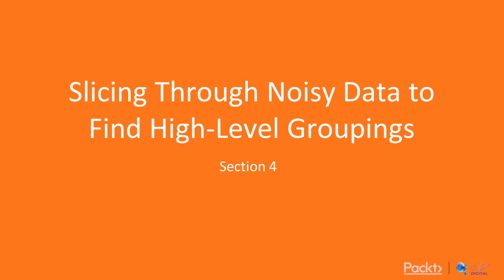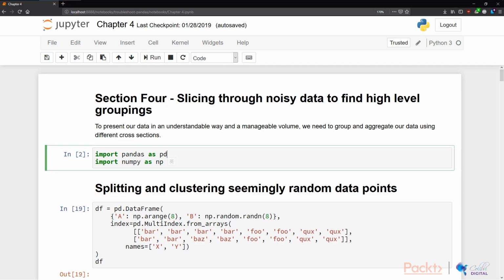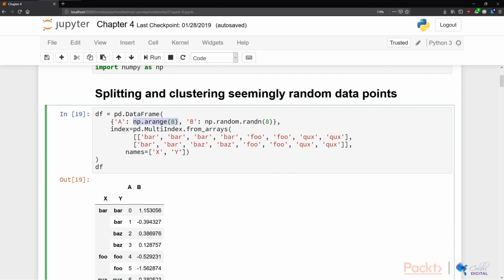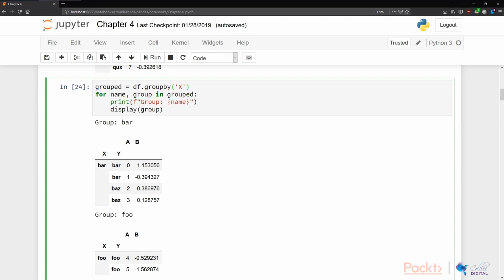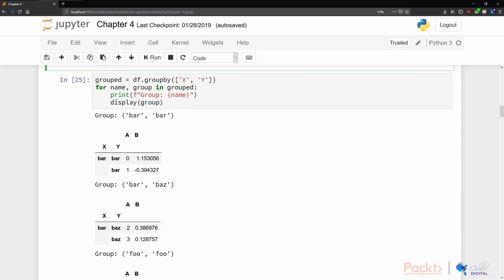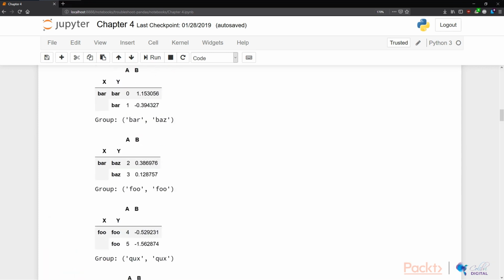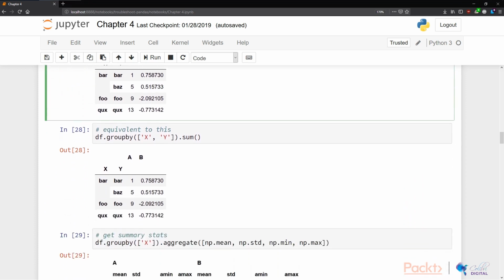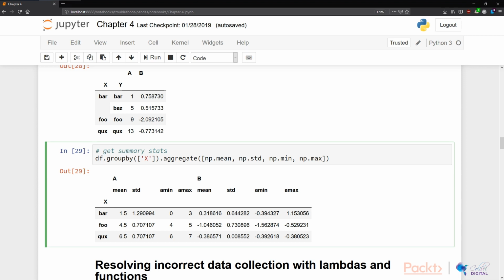Troubleshooting Pandas: Splitting and Clustering Seemingly Random Data Points | packtpub.com